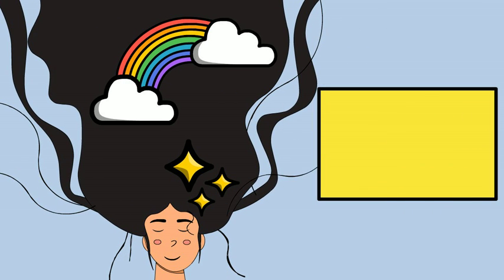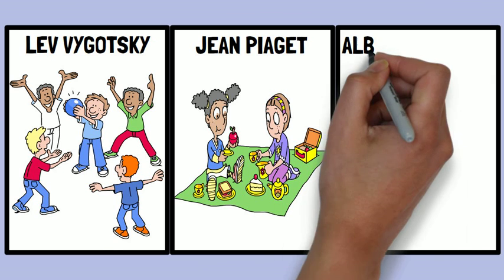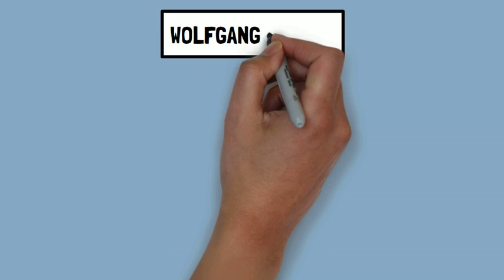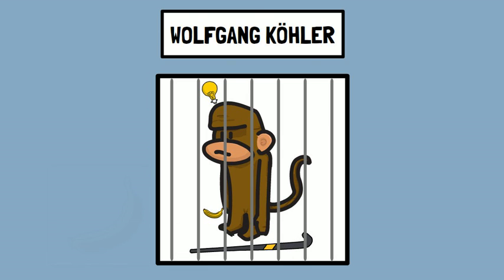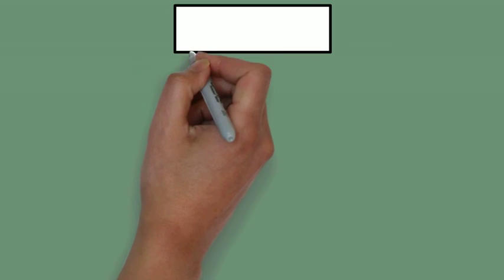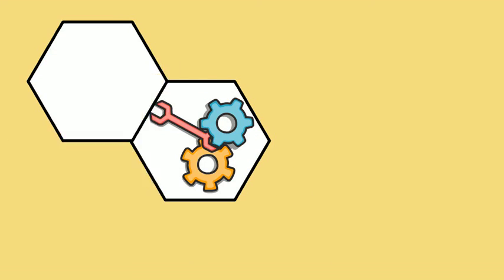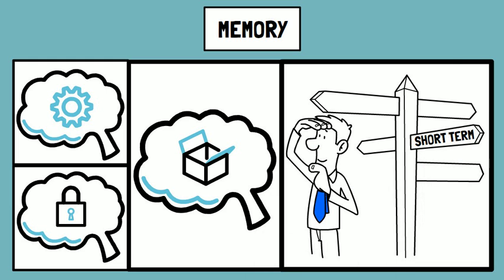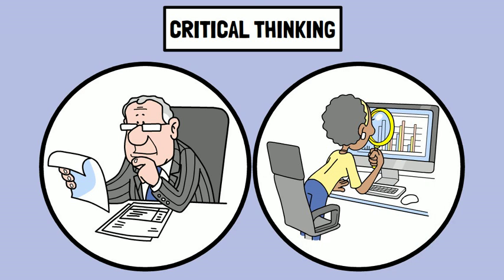TOLMAN'S LATENT LEARNING & KOHLER'S INSIGHT LEARNING. What is cognitive learning theory? CBSE/CTET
Imagine you have a magical hidden power, deep within you, that allows you to learn things even when you don't realize you are learning. That power is called latent learning! It's like a precious treasure locked away in your brain, waiting to be discovered.

Latent learning theory was proposed by Tolman. It happens when you absorb information and skills without any evident outward signs of learning. Let's say you have a pet hamster named Snickers, and every day you watch Snickers running through a maze. You may not actively participate or train your hamster, but your brain is secretly observing and soaking up all the twists and turns of the maze. Then, one day, when no one is watching, you surprise yourself by successfully guiding Snickers through the entire maze flawlessly! That's latent learning, where knowledge acquired in the absence of reinforcement suddenly emerges when it is needed.

Now, let's embark on a thrilling adventure called insight learning. Imagine you are a courageous explorer lost in a dense forest, desperately searching for a way out. Suddenly, a brilliant idea strikes you like lightning – and that's insight learning! It's like an "aha!" moment where you solve a problem or understand a concept in a snap!

Insight learning theory was proposed by Kohler. In insight learning, your mind puts together all the puzzle pieces it has gathered, and boom! It delivers you a sudden understanding of a complex situation. For example, imagine struggling to open a locked treasure chest for hours. Every traditional method fails until, unexpectedly, a spark of inspiration hits you, and you realize that gently shaking the chest makes a hidden mechanism reveal the keyhole. In that single profound moment, you have experienced insight learning!

Together latent learning and insight learning are known as cognitive learning theory.

So, next time you find yourself magically applying knowledge you didn't realize you possessed or solving a perplexing problem in an instant, remember the powers of latent learning and insight learning are at work, making your mind a captivating maze of hidden treasures and flashes of brilliance!

This video answers questions like- Define cognitive learning and explain its significance in the educational context. Discuss the main theories of cognitive learning, including Piaget's theory of cognitive development and Vygotsky's sociocultural theory. Describe the process of information processing in cognitive learning and its stages. Explain the concept of schema and its role in cognitive learning. Compare and contrast rote learning and cognitive learning. Discuss the importance of cognitive learning strategies in improving memory and problem-solving skills. Analyze the impact of cognitive learning on academic achievement and critical thinking skills. Explain the concept of metacognition and its role in cognitive learning. Describe the role of motivation in cognitive learning and its impact on learning outcomes. Discuss the role of mind maps in cognitive learning, as emphasized by Tolman. Explain the concept of transfer of learning and its significance in cognitive learning. Describe the process of concept formation in cognitive learning and provide examples. Discuss the role of attention and perception in cognitive learning. Explain the concept of memory and its role in cognitive learning. Describe the role of cognitive learning in language acquisition and development. Discuss the cognitive processes involved in problem-solving and decision-making. Analyze the impact of technology on cognitive learning and its benefits. Discuss the potential challenges and limitations of cognitive learning approaches. Explain the concept of cognitive load and its implications for instructional design. Discuss the role of feedback and assessment in cognitive learning.

PsychoLogic is an educational channel for class 11th and class 12th students learning psychology and B.Ed., CTET, KVS, DSSSB, NVS, UP-TET, UTET, HTET, REET, MPTET, BTET, UP-Teachers exam students learning about psychology topics. It is made using whiteboard animations and visual imagery to make drab and boring topics in psychology more interesting! This video is created with the help of NCERT Class 12th Psychology Textbook.